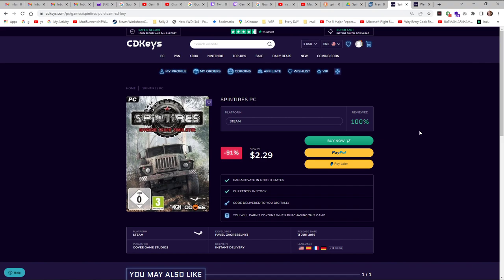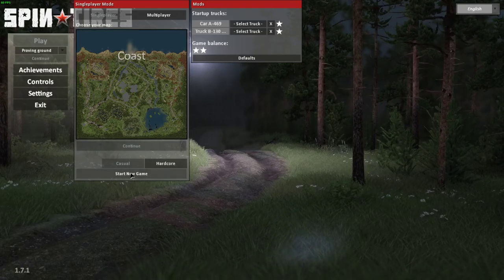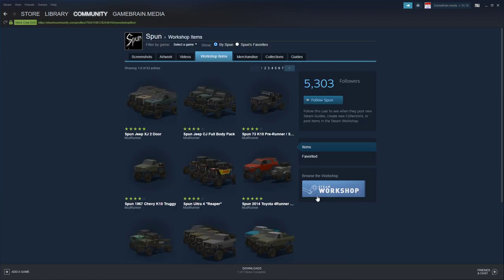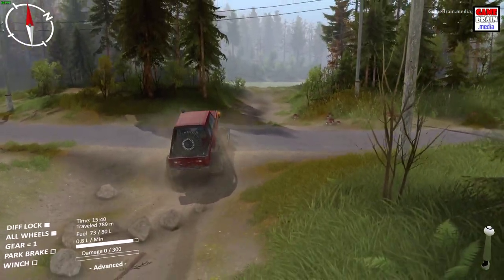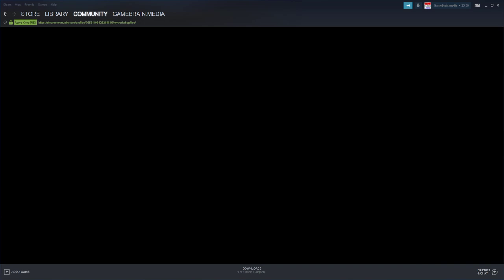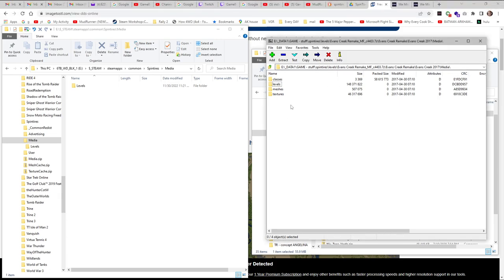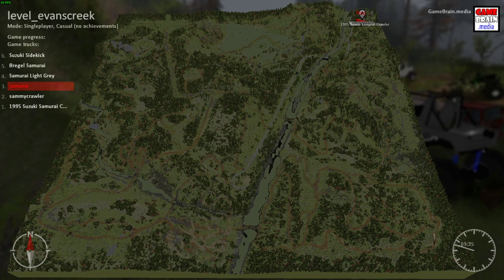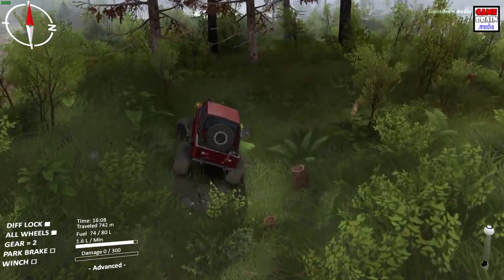Spintires + mods - INTRO - let's go wheelin' + how to install trucks, maps / levels & more!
PRO TIP: click the "gear" icon (settings) & playback @ 1.5x or 2x speed

Racing PC Basics - NOV 2022
AMD Ryzen 7 3800x
32GB DDR4 RAM
AMD Radeon R9-390
OS Drive - Samsung EVO SSD - WIN10 PRO-64
Game Drive - 4 TB HGST 7200rpm